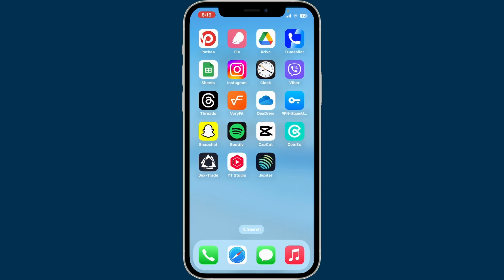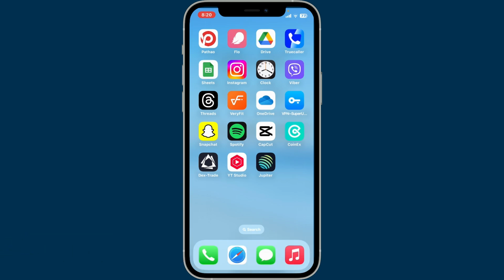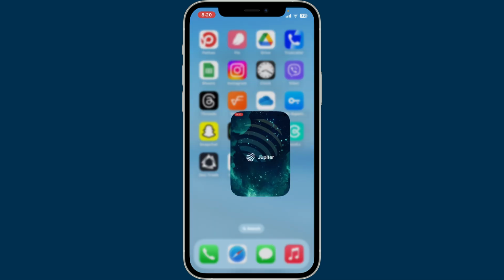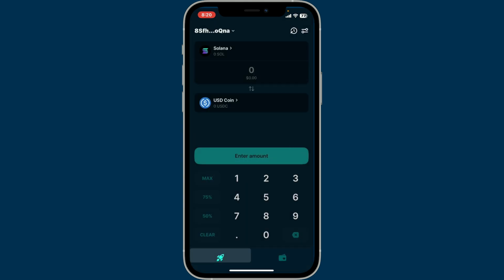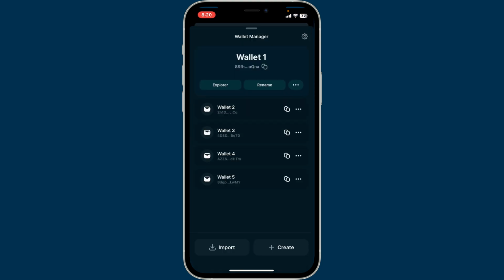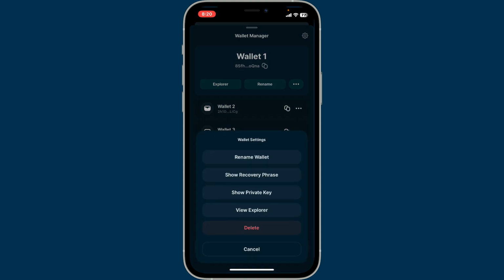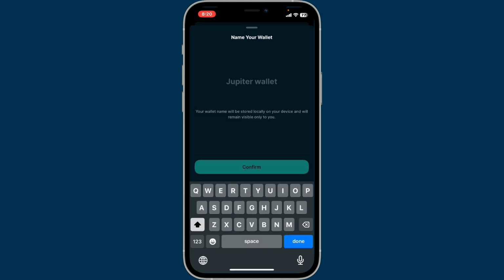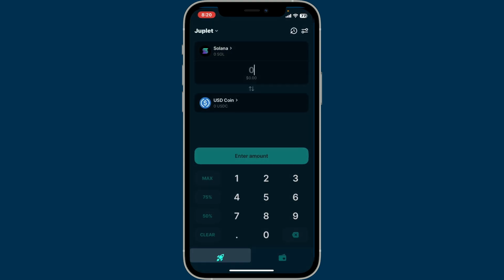How to Rename Wallet on Jupiter Crypto 2025?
In this video, I'll show you how to rename your wallet on the Jupiter Crypto app. Personalizing your wallet name can help you stay organized, especially if you manage multiple wallets on the platform.

Follow these simple steps to customize your Jupiter Crypto experience and stay organized!